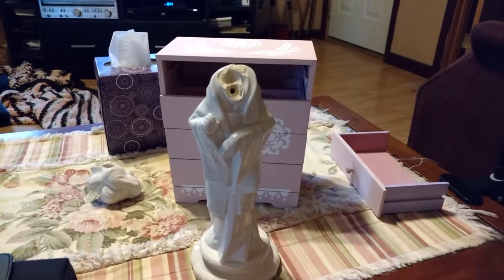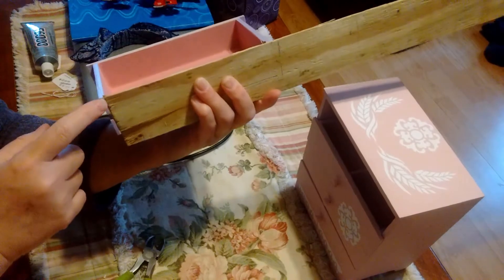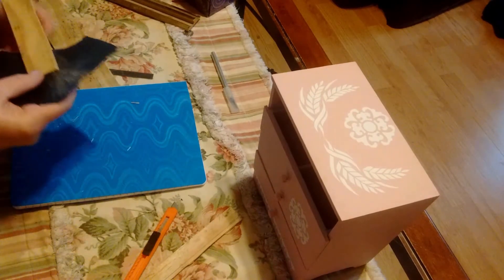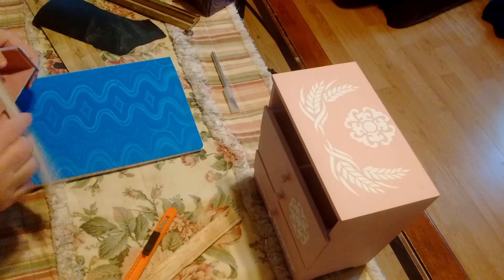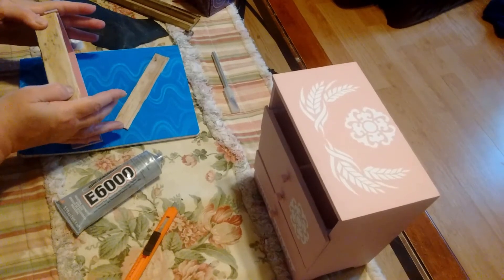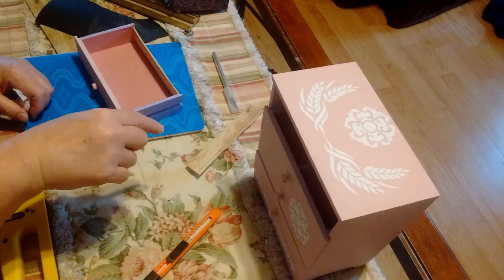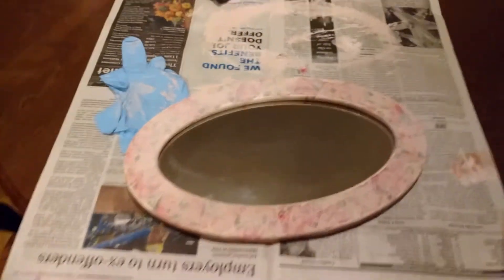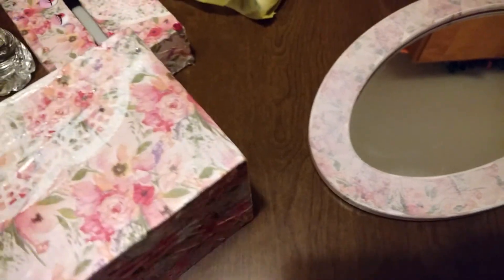Jewelry Box Repair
Hi everyone! In today's video I will be showing you a jewelry box that I had to repair. I used a scrap piece of wood and E6000 adhesive then I painted it. I hope you enjoy!